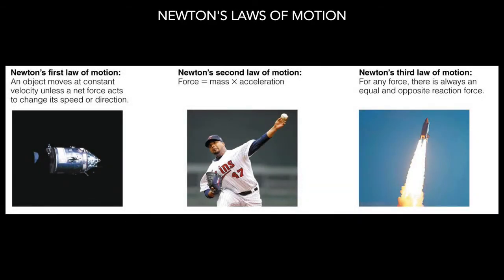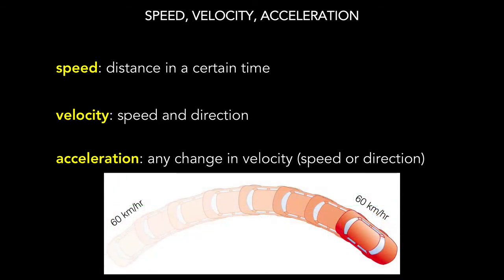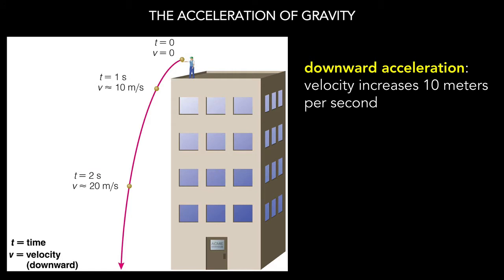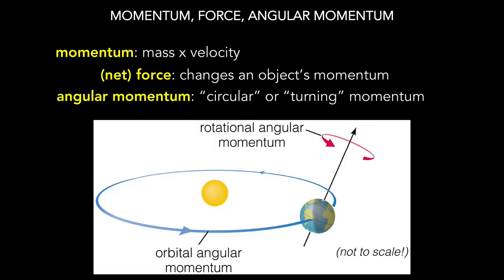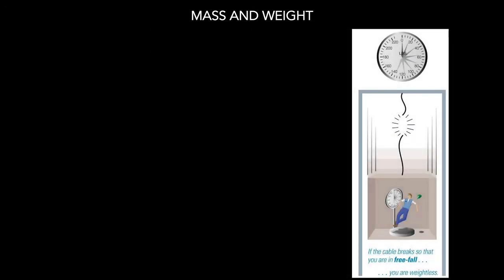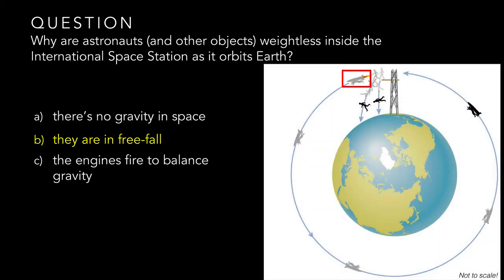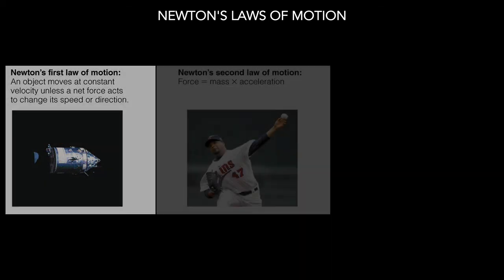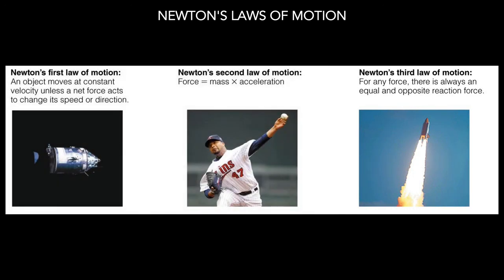newtons laws of motion